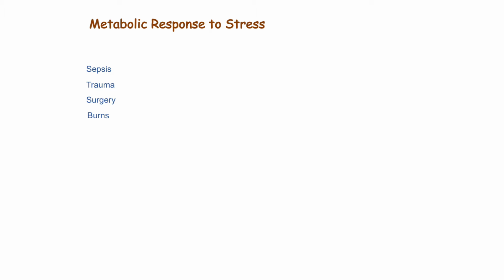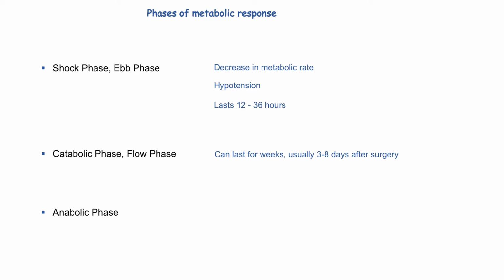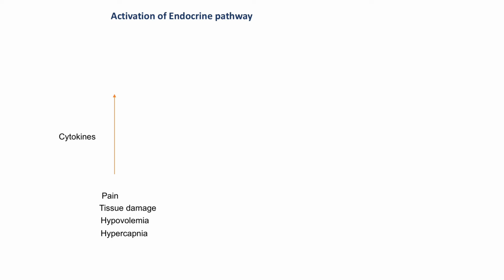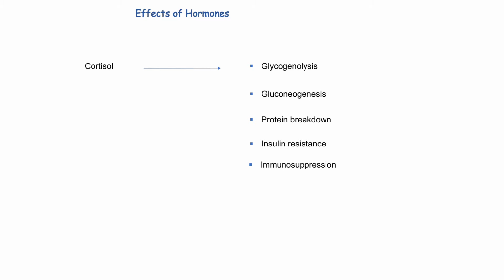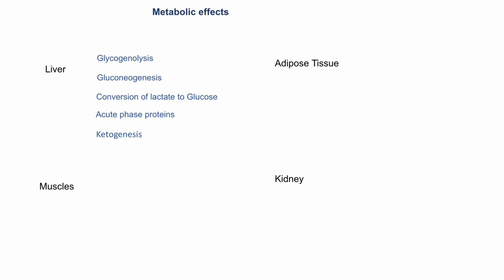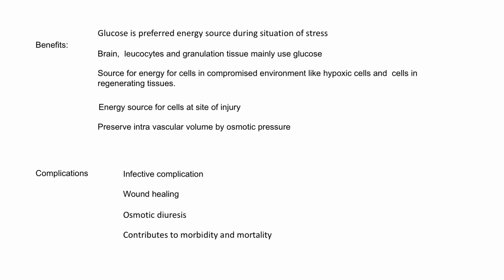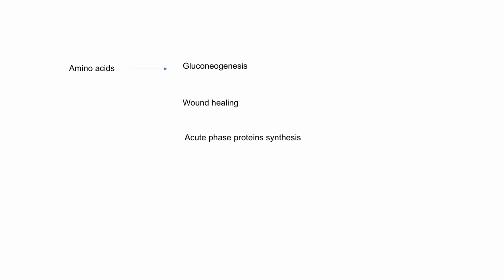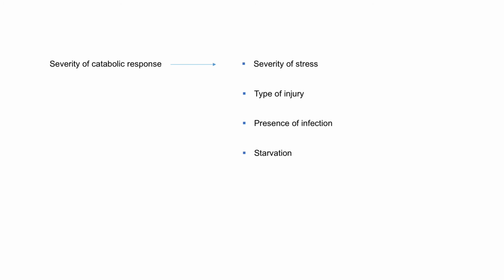Metabolic Response to Stress (Trauma, Surgery, Sepsis, Burns)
Different situations like trauma, surgery, Burns, critical illness and sepsis result in similar metabolic response that help in surviving these situations. These metabolic changes are directed for healing, repair and survival.

Body stores of nutrients are used during these situations. This process if prolonged or severe can result in significant complications.

1. Role of sympathetic, neuroendocrine and immune system in stress response
2. Shock Phase or Ebb Phase
3. Catabolic phase or flow phase
4. Hyperglycemia and proteolysis associated with stress response
5. How to modify stress response to decrease incidence of these complications